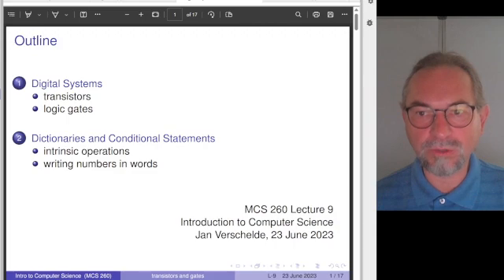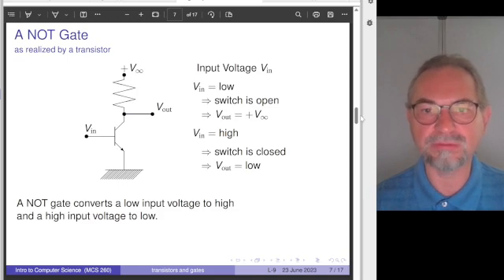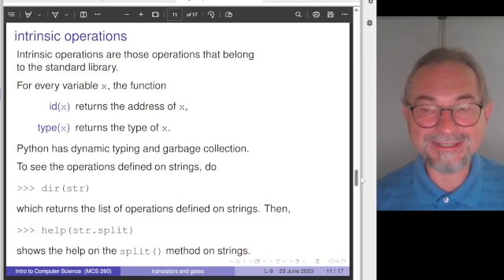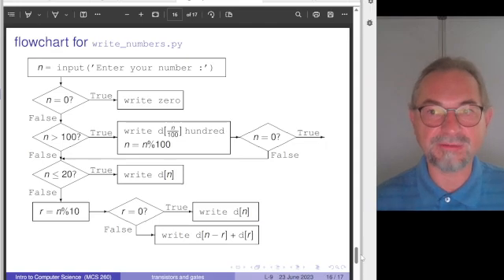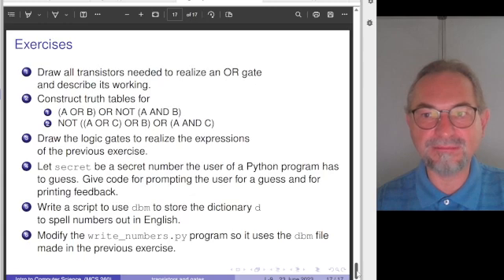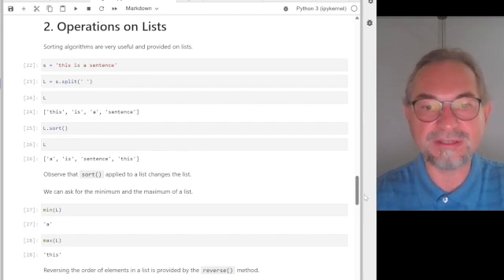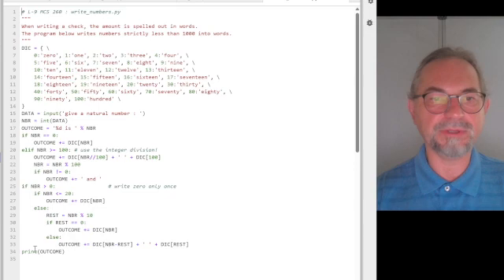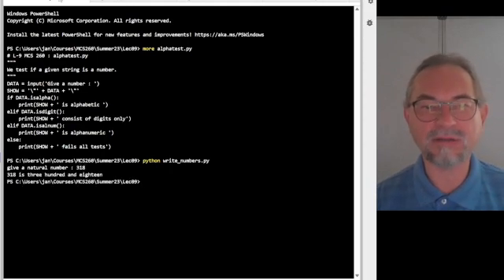Digital Systems and Intrinsic Operations in Python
A computer can be defined as a synchronous binary digital system.  In the first part of the lecture, the connection between electronic circuits, transistors and logic operations is introduced.  The second part of the lecture scrolls through a Jupyter notebook demonstrating the intrinsic operations on strings  and lists, ending with the building of a frequency table of the characters in a string.  For making such a frequency table, only two instructions are needed in Python.  Spelling a number in words is an application defined by a Python script, explained in the third part of this lecture.